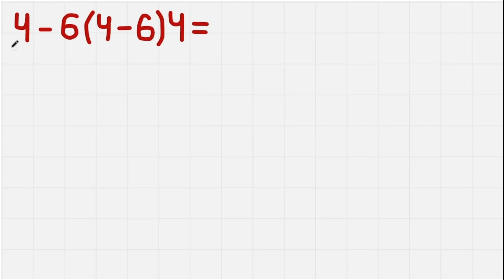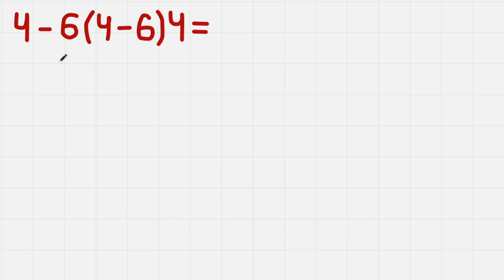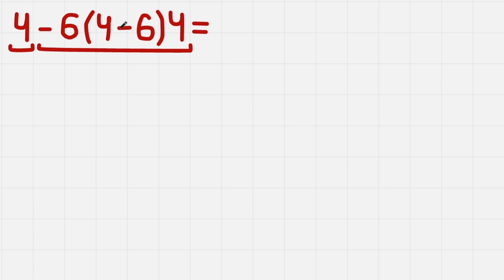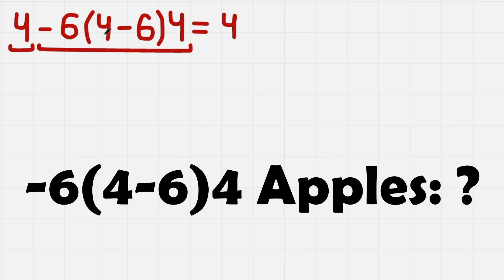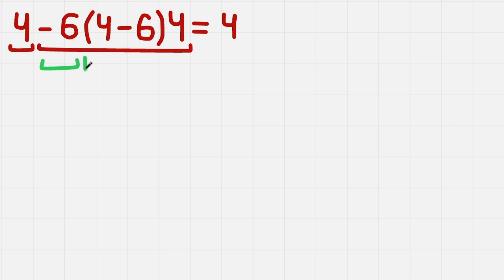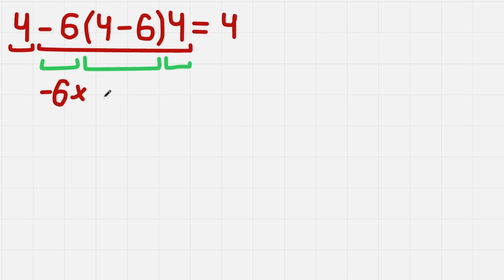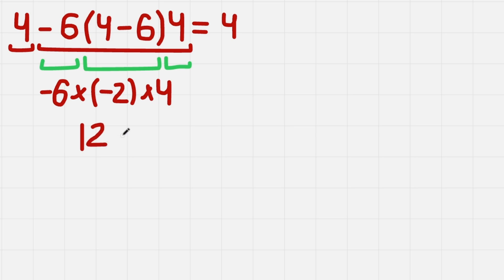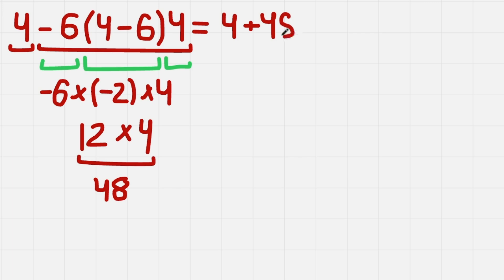Only 4% Of People Solve This Equation Correctly!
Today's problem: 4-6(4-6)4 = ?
Write your solution in the comments!
Let's solve this mathematical problem that Only 4% Of People Solve Correctly using the correct order of operations. It might seem straightforward, but you need to remember the right order of operations OR my new trick that makes it much easier to solve ANY math problem! Use these math tricks to avoid common mistakes with subtraction, parentheses and multiplication!
My method will give you 100% success in solving these beginner (and not only beginner) math qustions and tasks, so you won't fail again in classes or everyday life :)